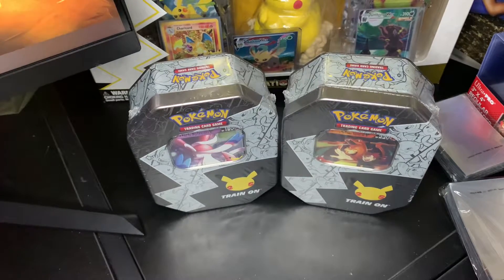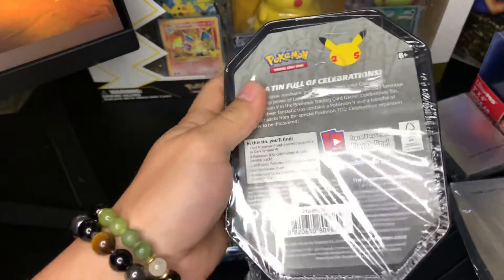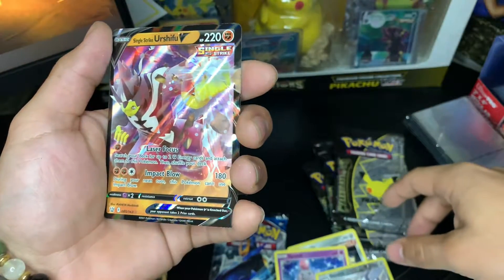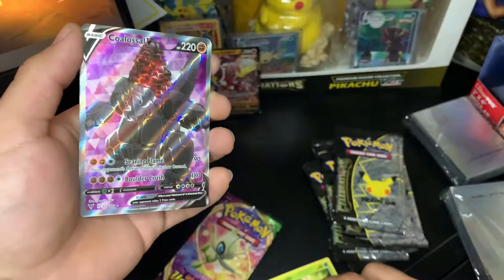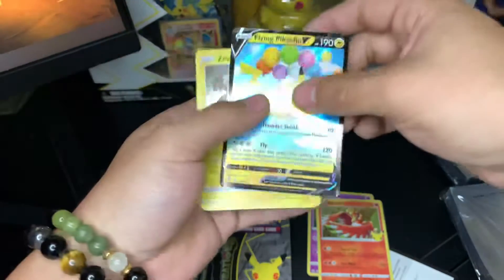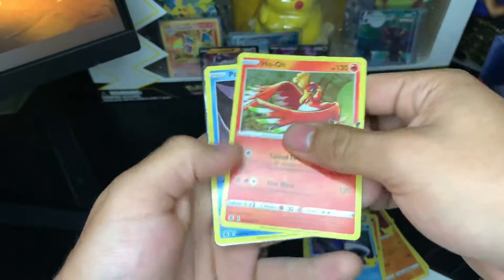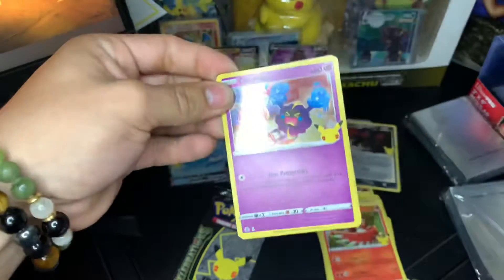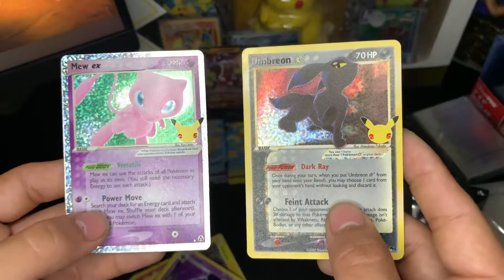Pokémon Tins opening lance charizard and dark sylveon * Awesome pulls *